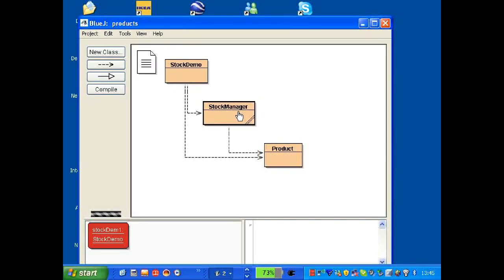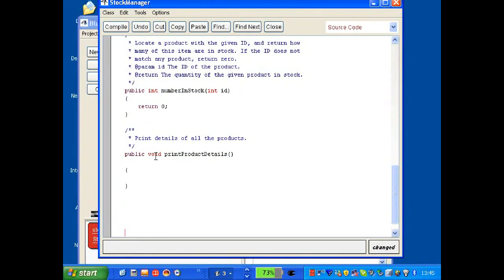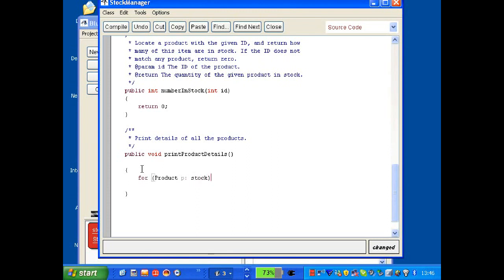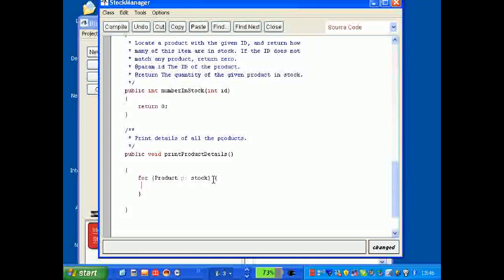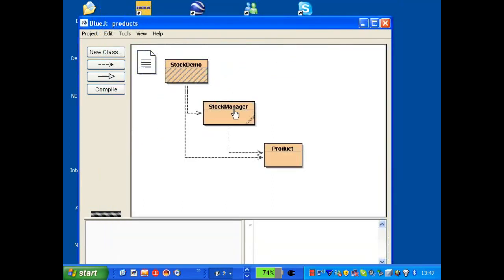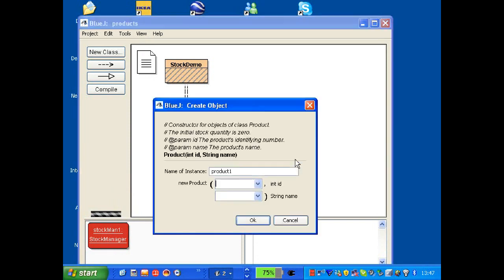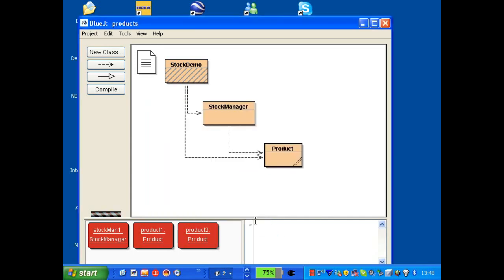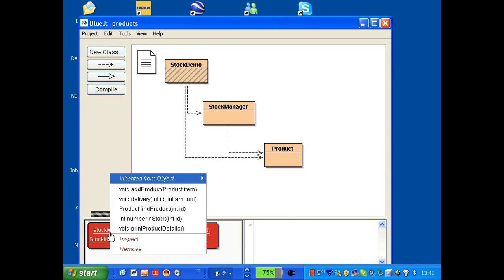ArrayList2: StockManager for-each-loop.mov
Introduction to for-each loop on ArrayList with objects
Processing an arraylist of products in the StockManager using the for-each-loop